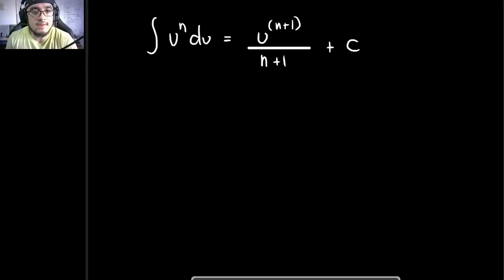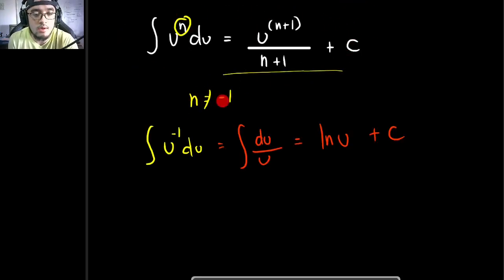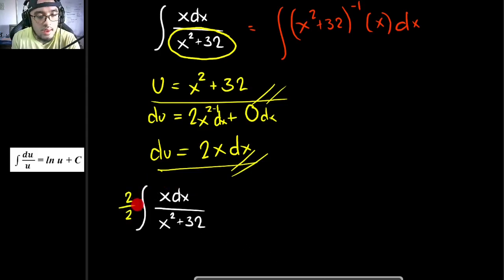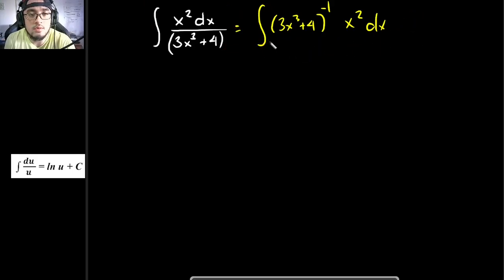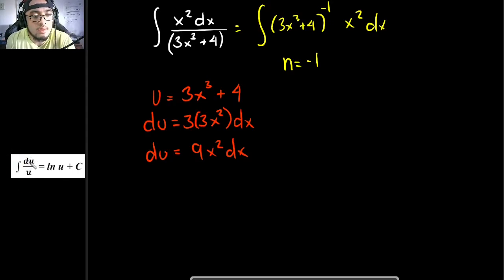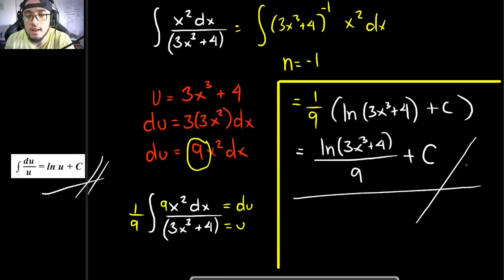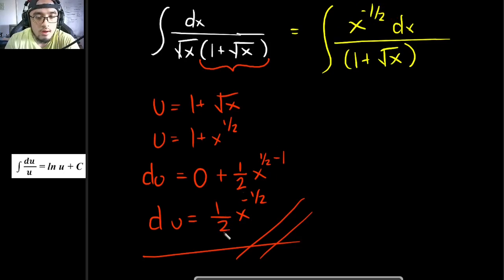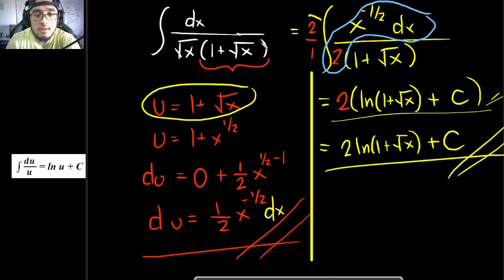Integral Calculus: Logarithm Formula